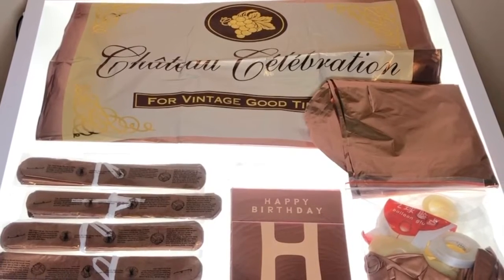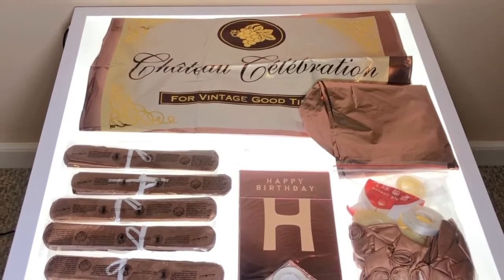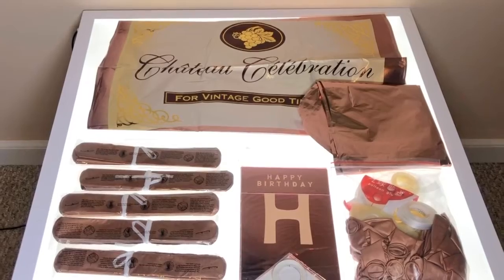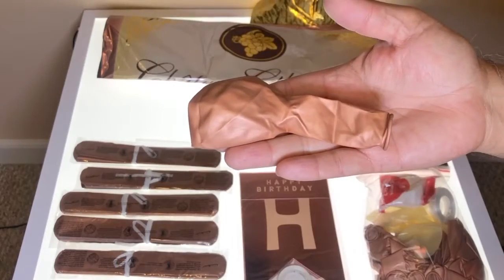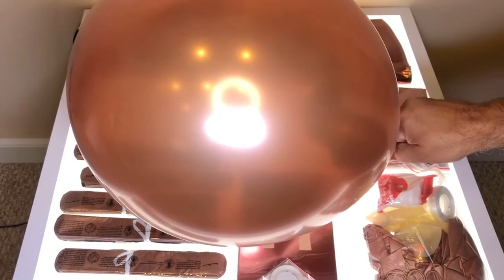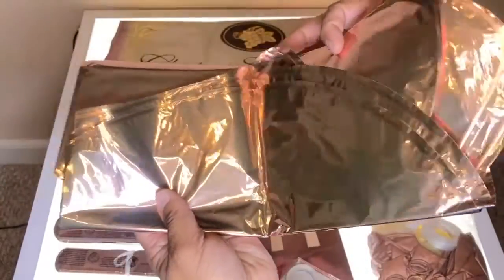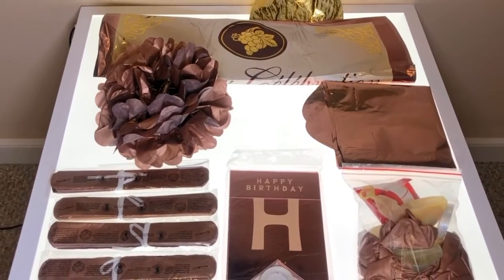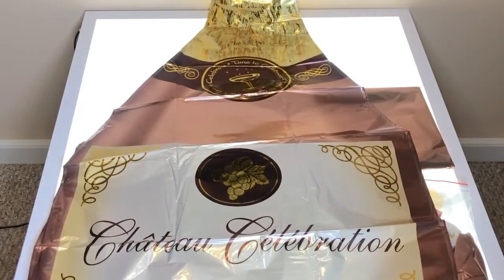Runyanofamily Birthday Decorations Package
This rose gold themed decoration package comes with many items to create a nice atmosphere for any birthday party.

It includes latex balloons, a Happy Birthday banner, tissue flowers, helium balloons, and a large helium champagne bottle.

I liked the quality of the latex balloons as they were not thin and were able to be blown to a good size.  The tissue flowers looked really good too when put together. You will need a helium tank to inflate the remaining items.

Overall this package is very well packed with birthday decorations and pretty good quality too.  It is a great bargain considering that the package price is cheaper than what you would pay for the helium champagne bottle alone at a birthday store.  Therefore I rate this product a five out of five stars.

Hope you liked this review and let me know if it helped you out.